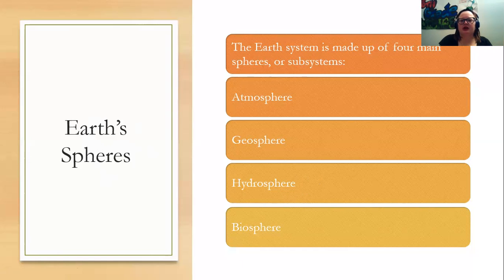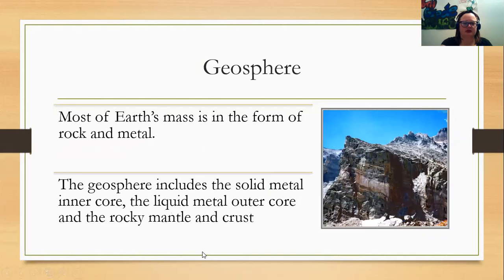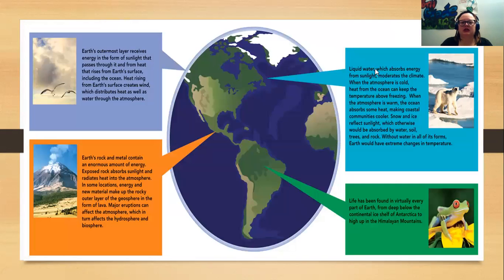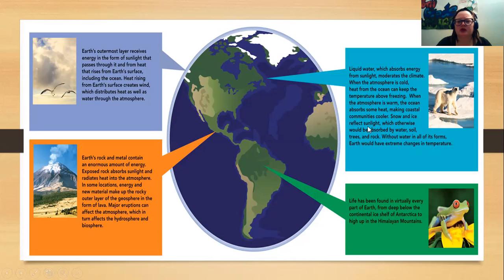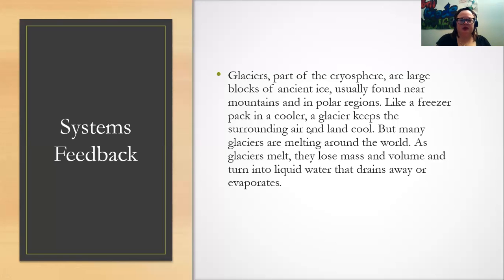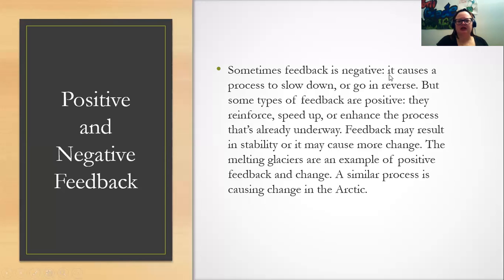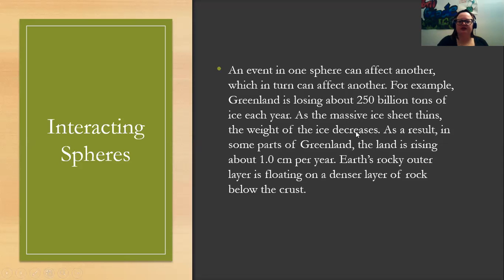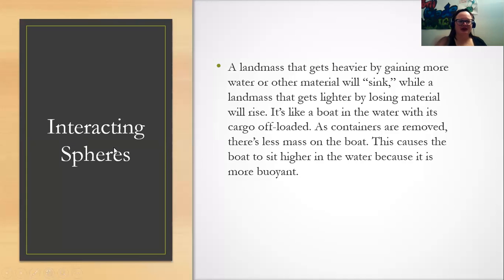04 14 20 Instuctional Video